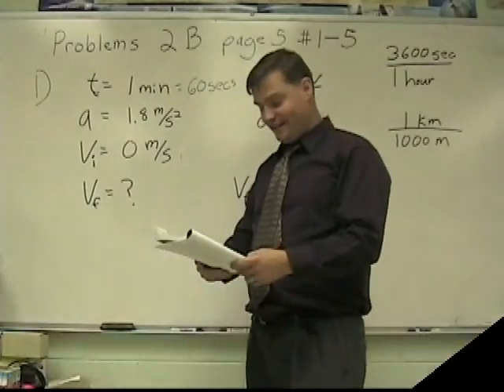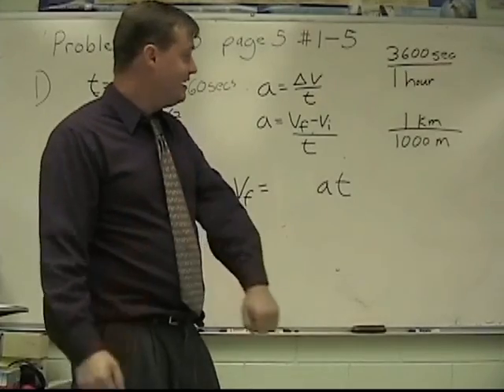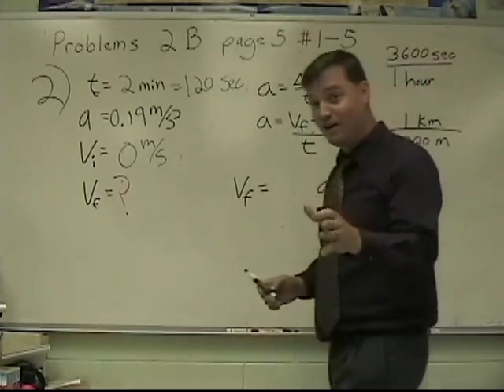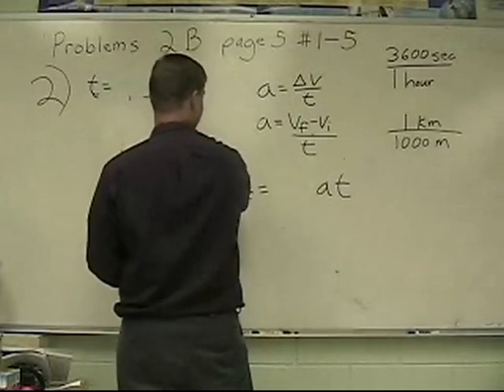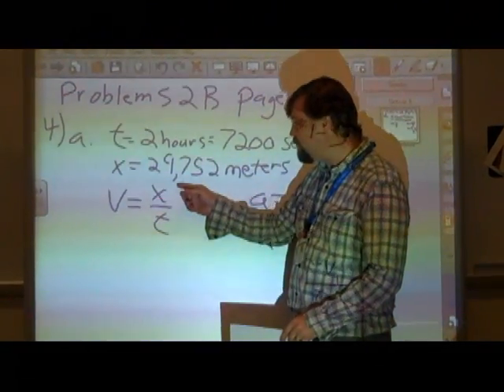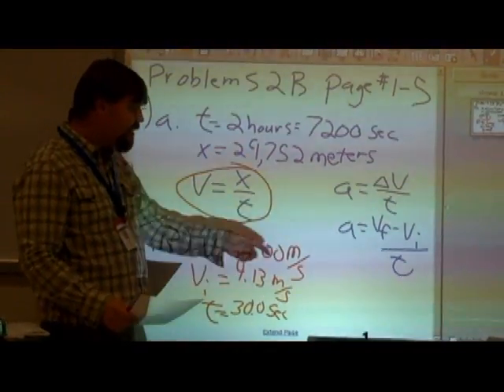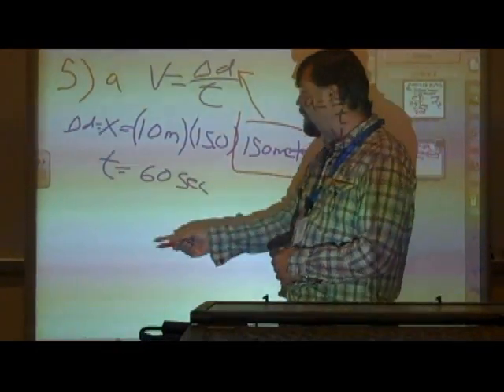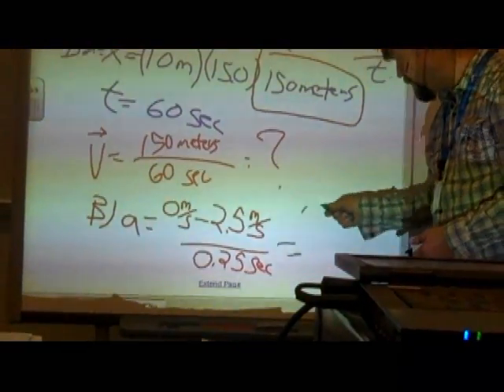Physics With Mr. Noon: Solving Acceleration Problems